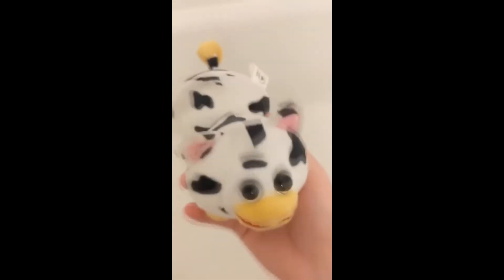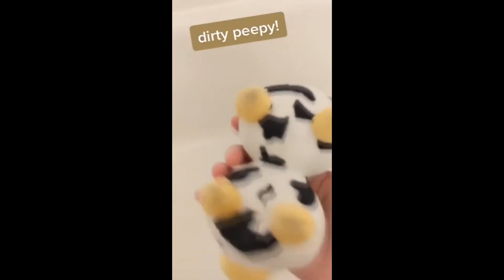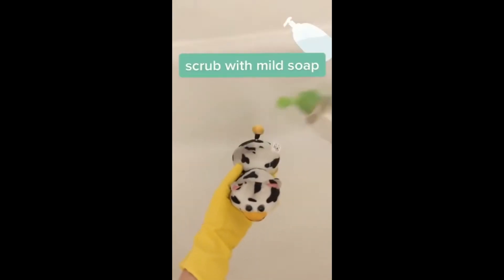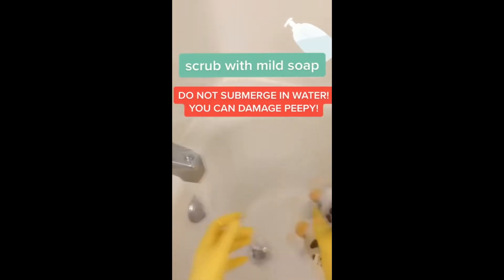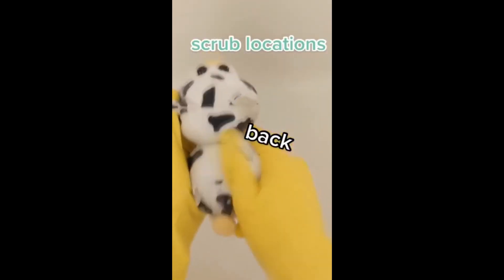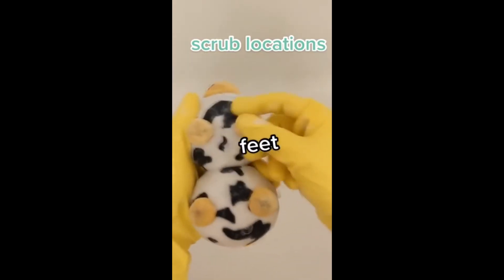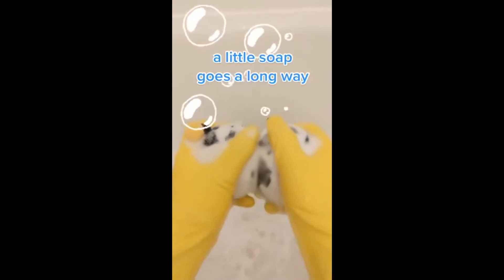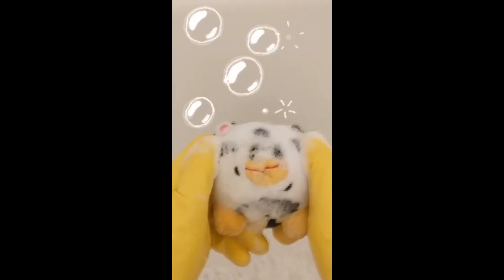How to wash your peepy but it's in vibrato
Quick meme cuz I feel like it